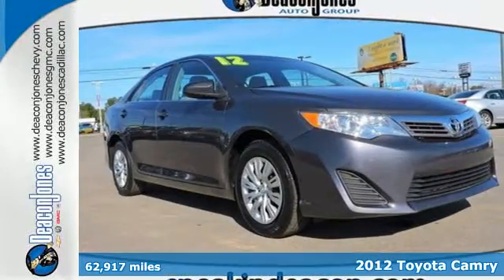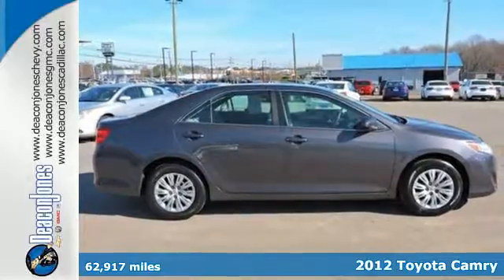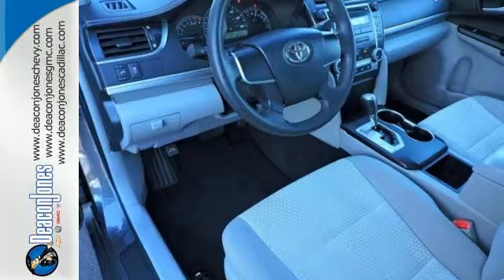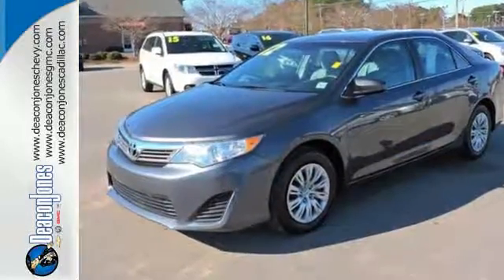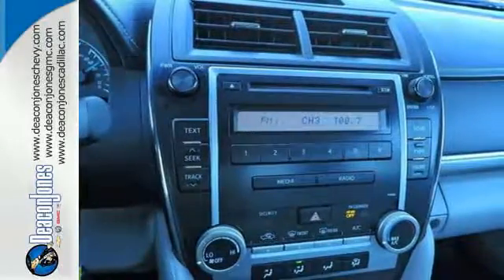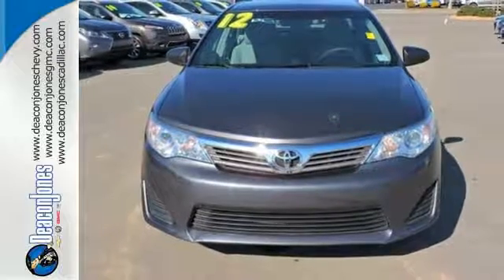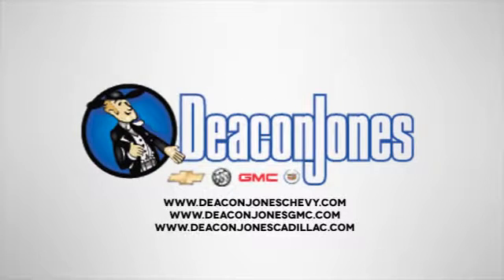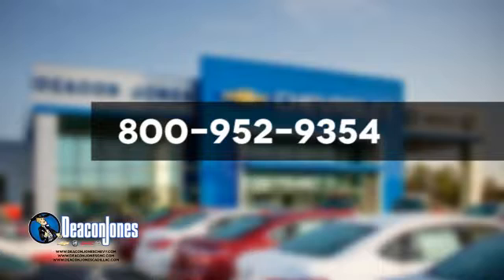2012 Toyota Camry Smithfield NC Selma, NC 160085B - SOLD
Year: 2012
Make: Toyota
Model: Camry
Trim: 4dr Sdn I4 Auto L (SE)
Engine: 2.5L 4 Cylinder Engine
Transmission: AUTOMATIC
Color: MGRAY
Mileage: 62917
Stock #: 160085B
VIN: 4T1BF1FK7CU572939
ONLY 62,917 Miles! EPA 35 MPG Hwy/25 MPG City! L trim, MGRAY exterior. Bluetooth, CD Player, iPod/MP3 Input, REMOTE KEYLESS ENTRY. CLICK NOW! KEY FEATURES INCLUDE: iPod/MP3 Input, Bluetooth, CD Player. MP3 Player, Child Safety Locks, Electronic Stability Control, Bucket Seats, Brake Assist. OPTION PACKAGES: REMOTE KEYLESS ENTRY. VEHICLE REVIEWS: KBB.com explains Arguably better in every measurable way, the thoroughly tweaked 2012 Toyota Camry has what it takes to retain its already bountiful buyer base.. Great Gas Mileage: 35 MPG Hwy. BUY FROM AN AWARD WINNING DEALER: Choose from thousands of preowned vehicles at Deacon Jones. Deacon Jones opened his first used car lot in 1974 in Princeton, NC and has offered quality preowned vehicles to Johnston and surrounding counties for 34 years. Find domestics and imports- something to fit everyone's budget. Financial Hardships? Give Deacon Jones the opportunity to help you reestablish your credit. We look forward to assisting you with your next vehicle purchase. Eastern N.C.'s Largest Volume Dealer. Fuel economy calculations based on original manufacturer data for trim engine configuration. Please confirm the accuracy of the included equipment by calling us prior to purchase.

Address:
1115 North Bright Leaf Blvd